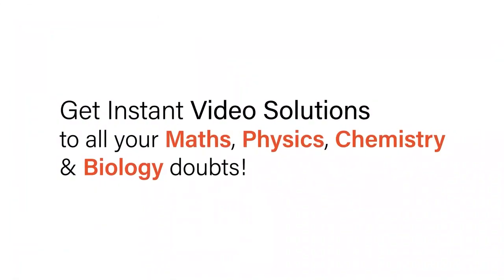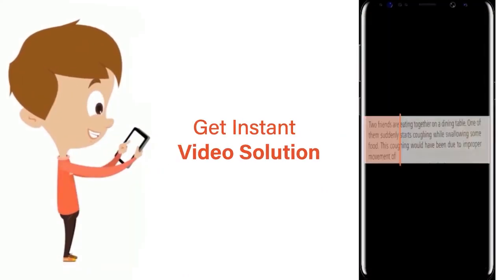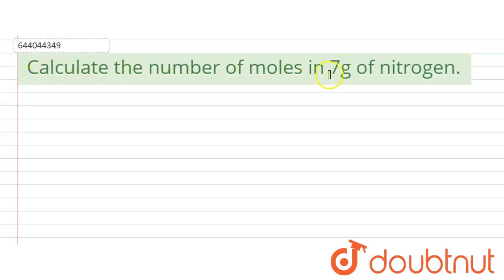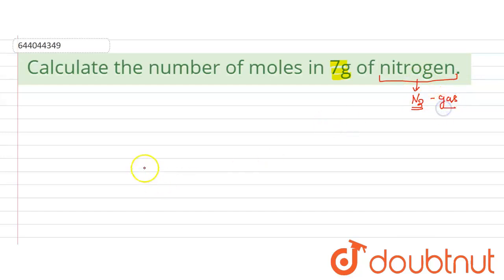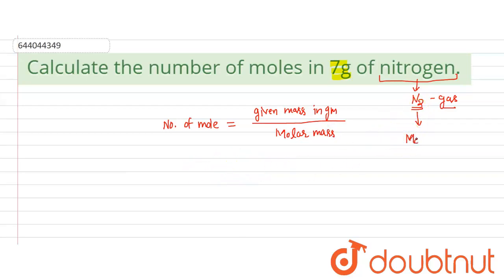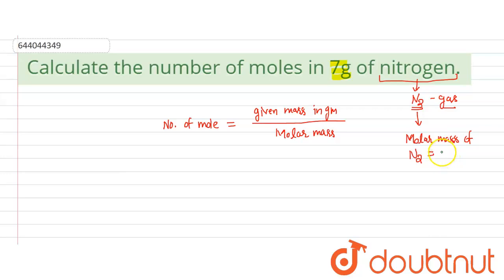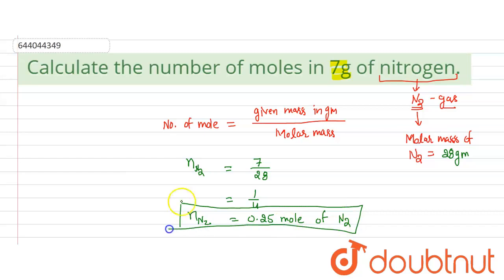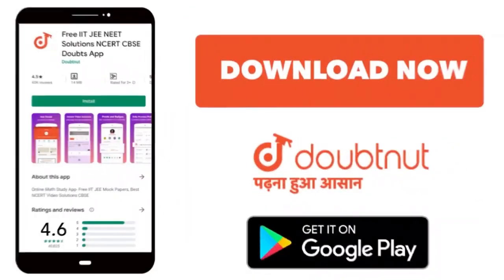Calculate the number of moles in 7g of nitrogen. | 10 | MOLE CONCEPT AND STOICHIOMETRY | CHEMI...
Calculate the number of moles in 7g of nitrogen.
Class: 10
Subject: CHEMISTRY
Chapter: MOLE CONCEPT AND STOICHIOMETRY
Board:ICSE

👉 Have Any Query? Ask Us.